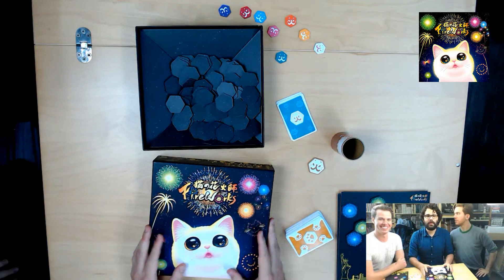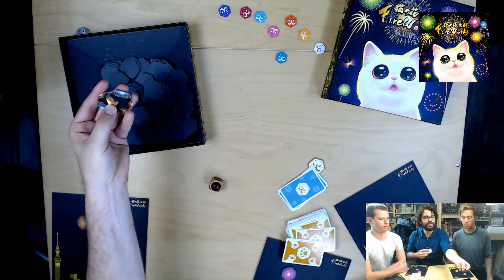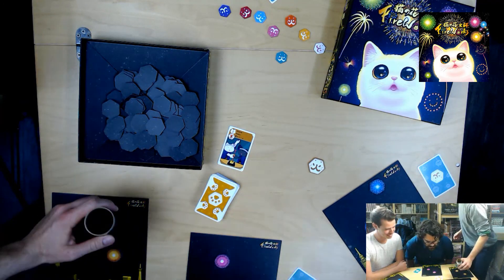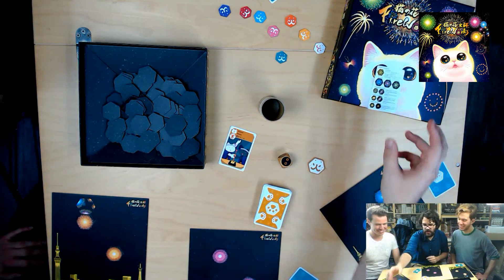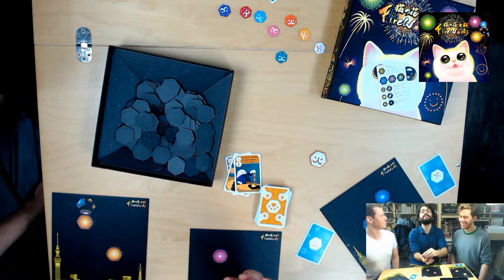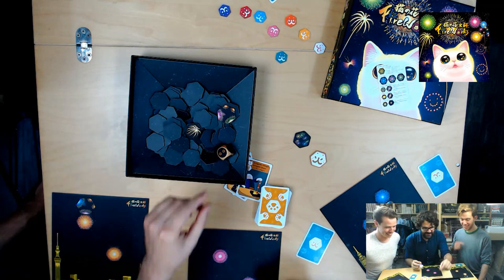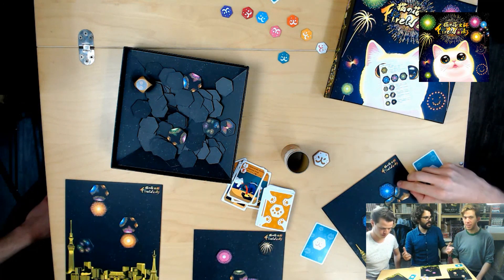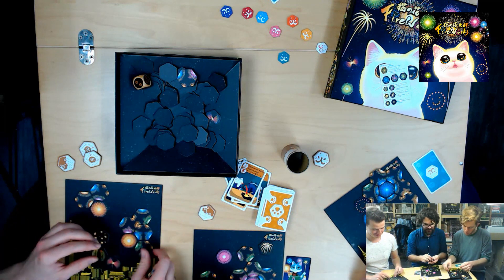Fireworks - Overview and Playthrough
We take a look at Fireworks by Aza Chen and Li-He Studio.